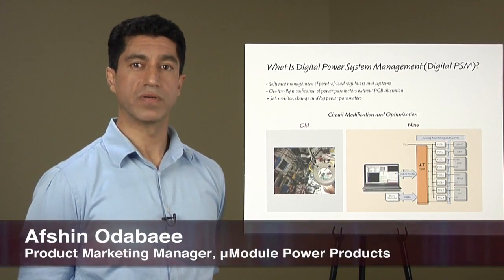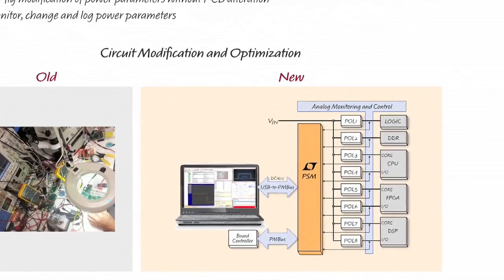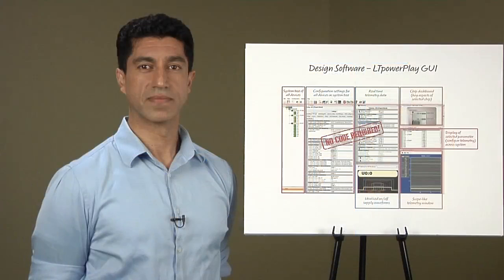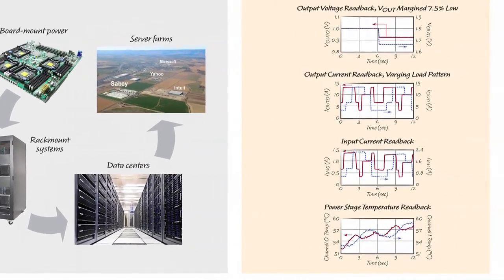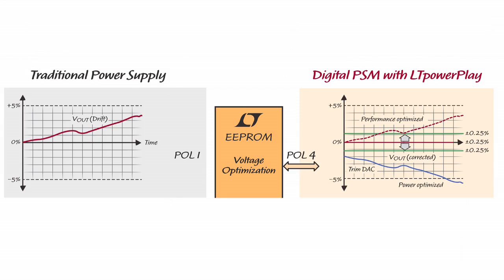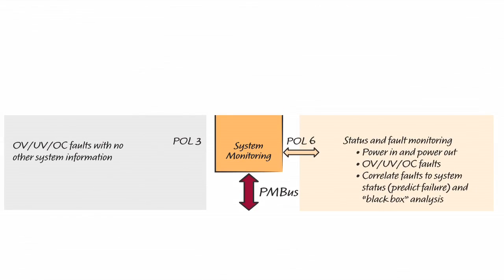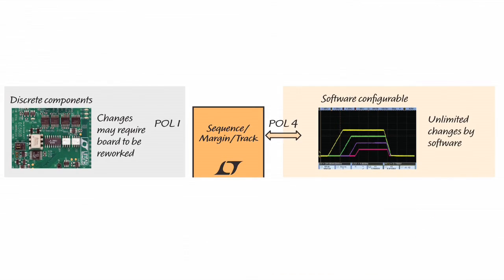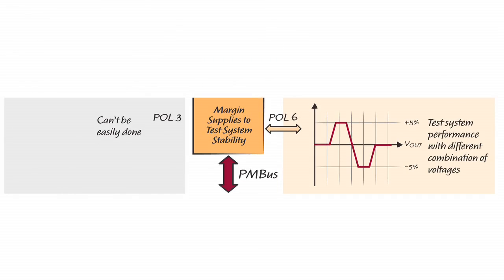What Is Digital Power System Management?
Afshin Odabaee,Product Manager, uModule Power Products

Power management of a high rail count circuit board can be very difficult with meters and oscilloscopes. There is a growing trend to configure and monitor power supplies over a digital communications bus. "Digital Power" or "Digital Power System Management (PSM)" allows systems designers to simplify and accelerate system characterization and optimization during prototyping, deployment and field operation.